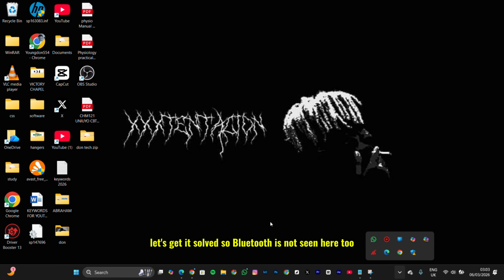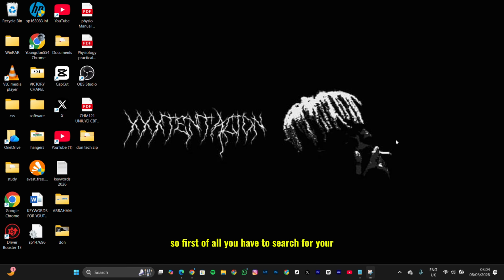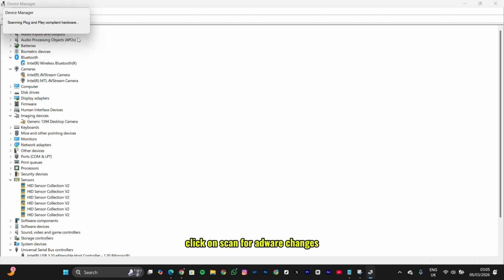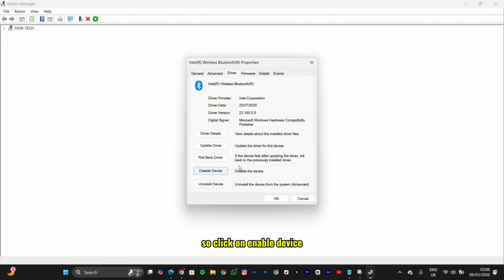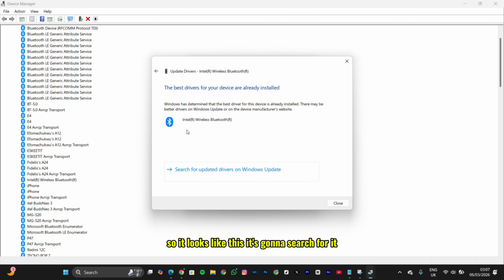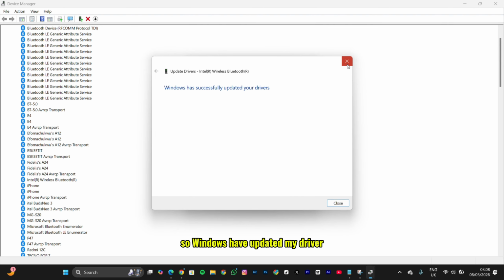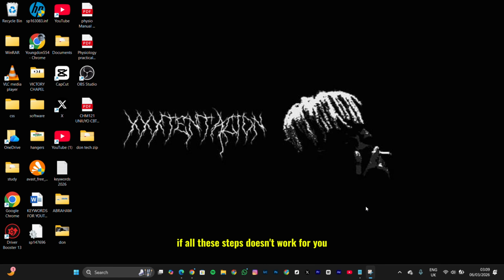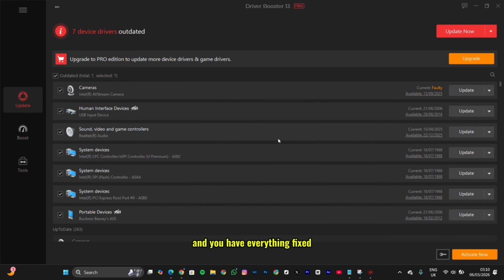Fix Bluetooth Not Showing In Device Manager On Windows 11 & 10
Fix Bluetooth Not Showing In Device Manager On Windows 11 & Windows 10 | Get Missing Bluetooth Back (2026)

Is Bluetooth missing from Device Manager on your Windows 11 or Windows 10 PC? In this tutorial, I’ll show you how to fix Bluetooth not showing in Device Manager and restore the missing Bluetooth option on your computer or laptop.

This issue can happen due to missing drivers, disabled Bluetooth services, Windows updates, or hardware detection problems. Follow this step-by-step guide to bring Bluetooth back and reconnect your wireless devices like headphones, keyboards, and speakers.

🔧 In this video, you’ll learn:
• Why Bluetooth is missing in Device Manager
• How to fix Bluetooth not showing in Windows 11
• How to fix Bluetooth missing in Windows 10
• How to reinstall Bluetooth drivers
• How to enable Bluetooth services
• How to detect hidden Bluetooth devices

⚡ Common Fixes Covered:

Show hidden devices in Device Manager

Restart Bluetooth Support Service

Update or reinstall Bluetooth drivers

Run the Windows Bluetooth Troubleshooter

Install Bluetooth drivers from the manufacturer website

After following these steps, the Bluetooth option should appear again in Device Manager and Settings so you can connect your wireless devices normally.

This tutorial works for:
✔ Windows 11 PCs and laptops
✔ Windows 10 computers
✔ Intel, Realtek, and other Bluetooth adapters